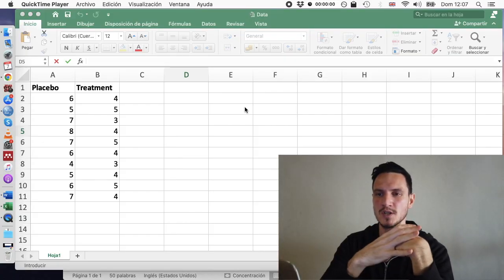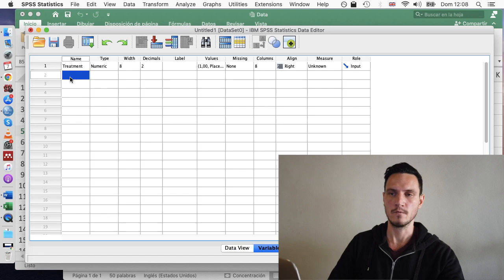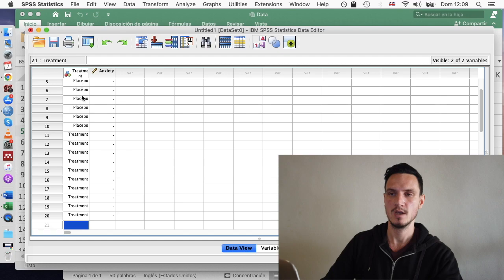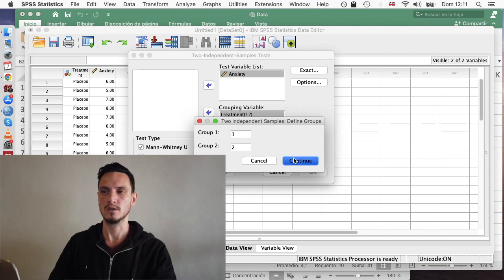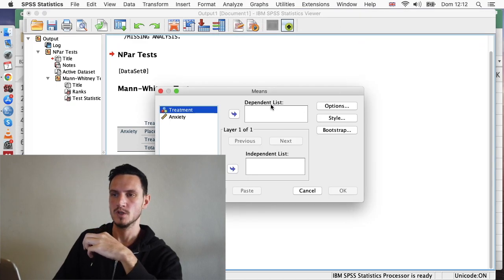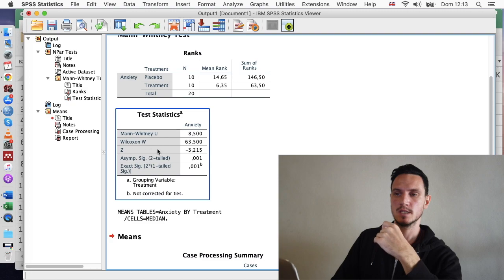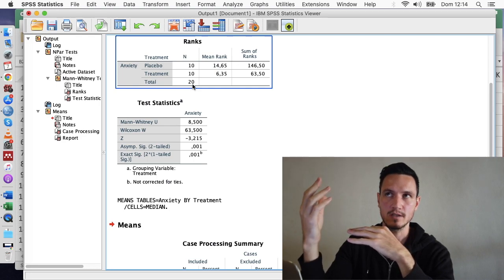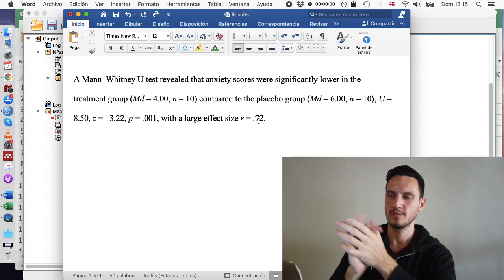Mann–Whitney U test on SPSS with write up (APA style)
Learn how to complete a Mann–Whitney U test on SPSS and how to report the results in APA style.

Note: the APA symbol for median is Mdn, not Md (like in the example).

Here is the formula for calculating the r value: Z/(√N)

(If there's a minus symbol before your Z value, you can ignore it.)

Here is the formula with the values from the example inputted: 3.22/(√20) = .72

If you copy and paste 3.22/(√20) into Google and replace the Z and N values with your own, you'll be able to calculate your own r value.

According to Cohen (1988), r values above .1 can be described as small, values above .3 can be described as moderate, and values above .5 can be described as large.

Cohen, J.W. (1988). Statistical power analysis for the behavioral sciences (2nd edn). Hillsdale, NJ: Lawrence Erlbaum Associates.